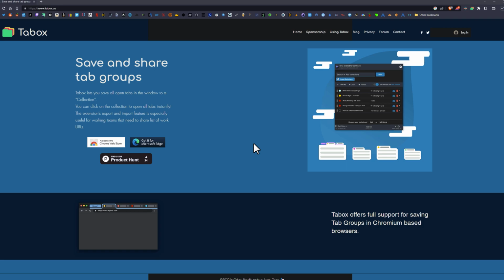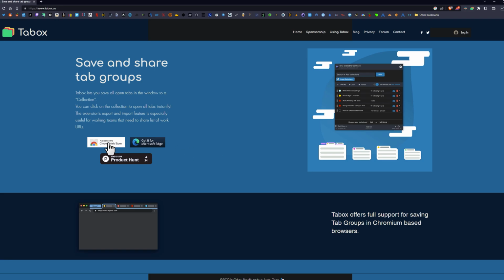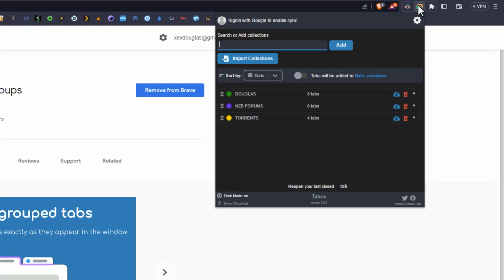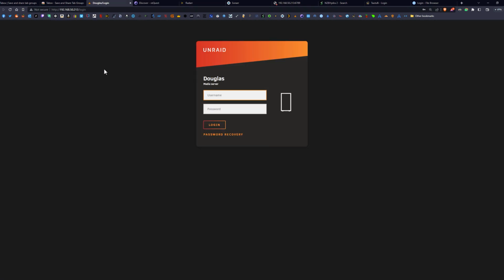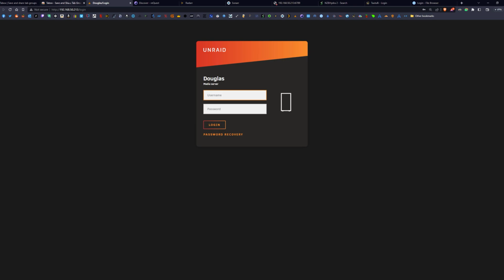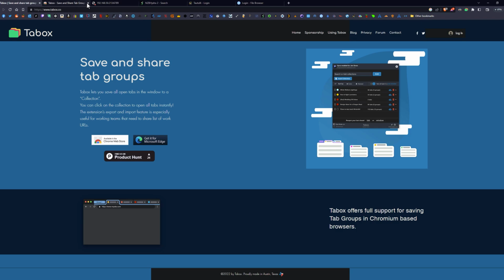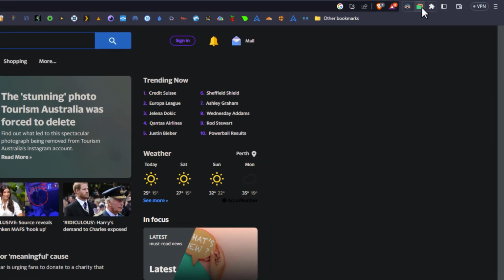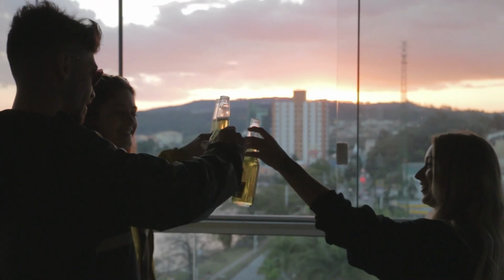Tabox Extension Install & Overview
Tabox Chrome Extension: The Ultimate Tool for Tab Management and Productivity

Requirements: Chromium Based Web Browser